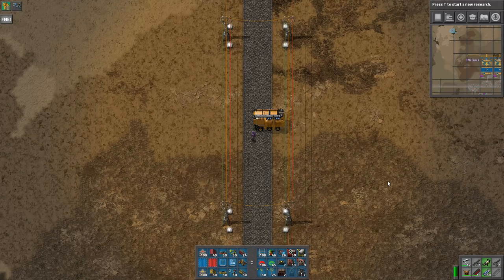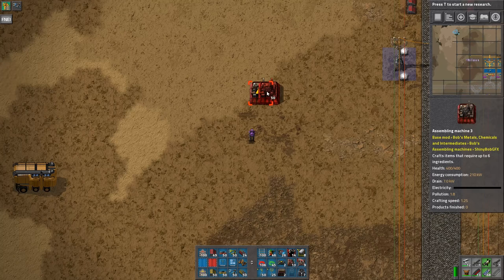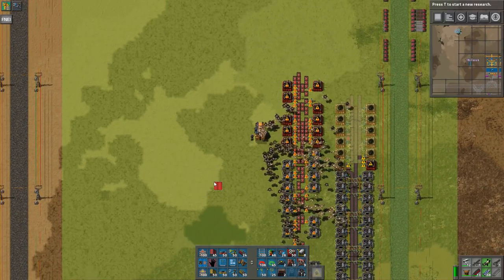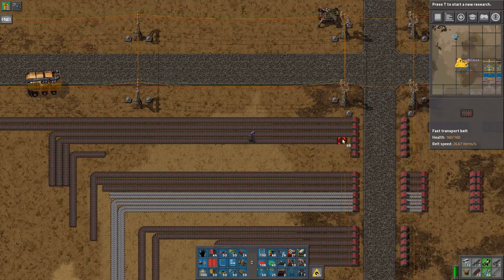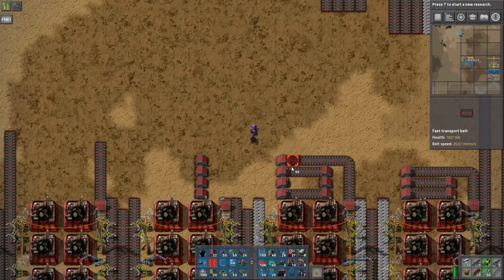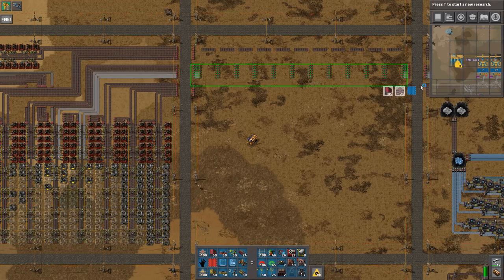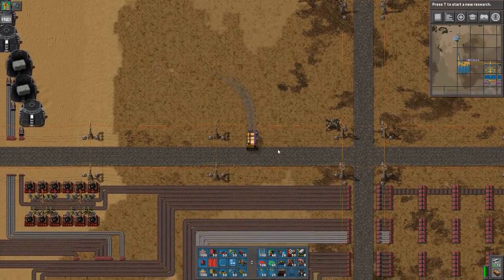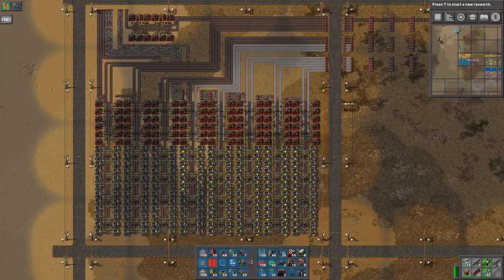Factorio 0.16 - Angels Mods Tutorial Lets Play #18 GETTING RID OF CRUSHED STONE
Factorio 0.16 Tutorial series with Angels and Bobs mods:
- Focus on explaining what I build and why I build it
- Focus on explaining the natural progression through Angels Mods to make it more manageable
- Focus on good designs and using the mods as intended
- Disabled biters to focus on the challenge of the mods

Schedule:
Tuesday, Thursday, Saturday, Sunday 7 PM CEST / 1 PM EDT

Mods:
All of Angels
All of Bobs
My usual Quality of Life mods
(see the website for details)